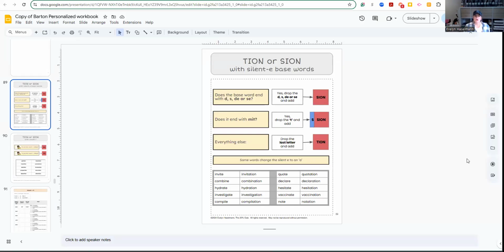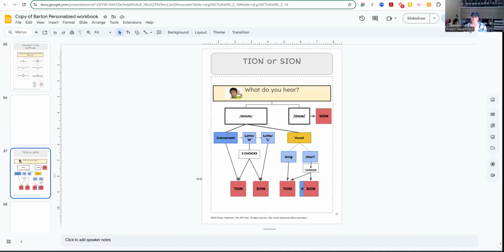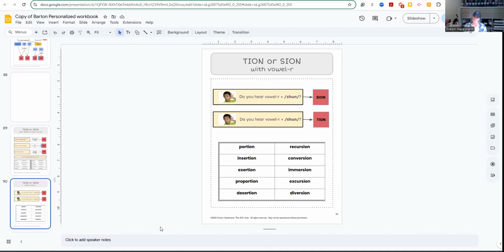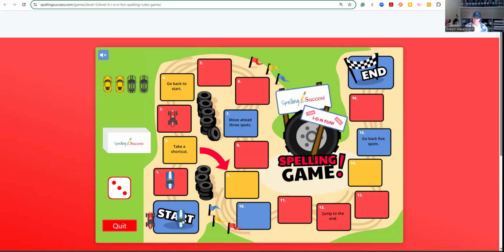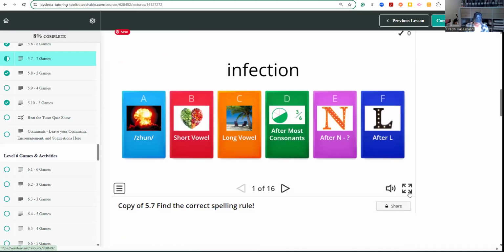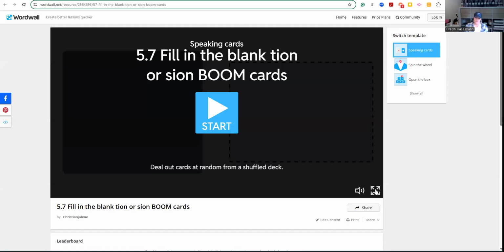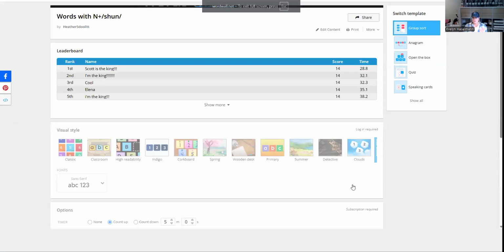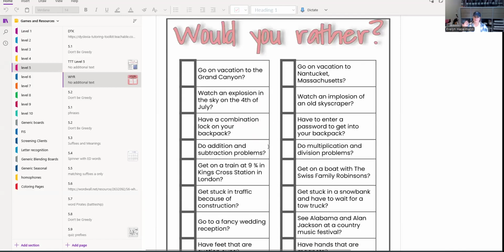Barton Level 5.7 | Teaching TION and SION for Older Students (With Tools & Tips!)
Struggling to make Barton Level 5.7 (TION/SION) click for your student, especially an older one? This tutorial is for Barton tutors looking for fresh ways to teach this tricky concept with clarity and confidence. 🎯

Inside this video:
✏️ A step-by-step walkthrough of TION and SION rules
🎓 Strategies for older or reluctant readers
🧩 Multisensory support tools + real-world examples
🗂️ A look at additional resources I use alongside Barton

Whether you're a new tutor or an experienced one looking for extra support, this lesson will help you make 5.7 more effective and engaging.

📌 Perfect for:
Barton Reading & Spelling System™ users
Orton-Gillingham practitioners
Tutors working with teens or adults
Homeschool parents supporting dyslexia

📺 More Barton-aligned resources & card decks on my channel!